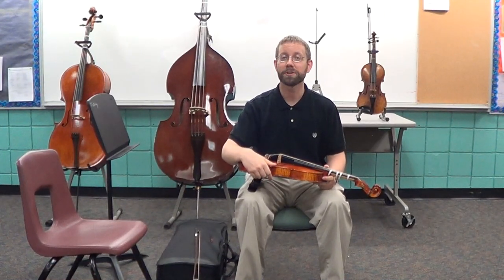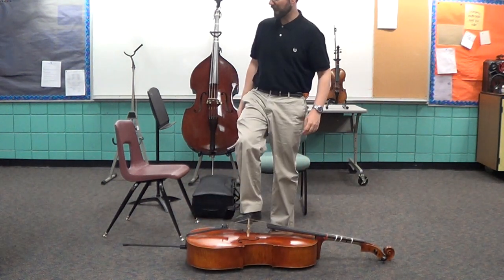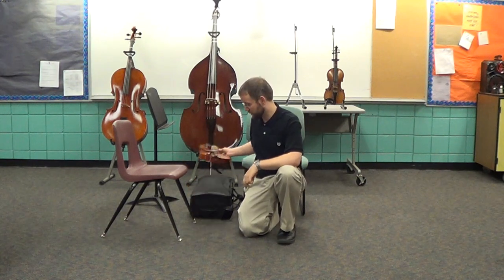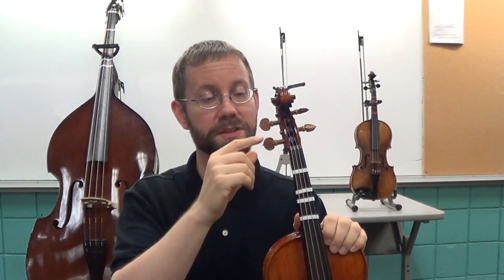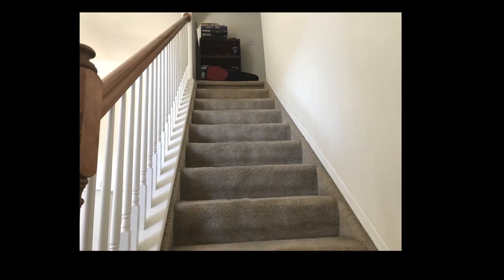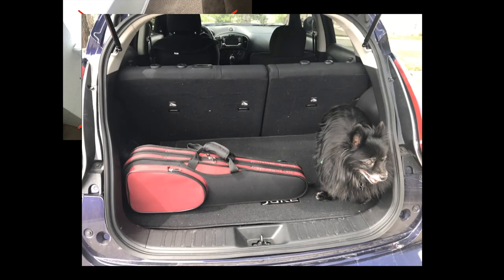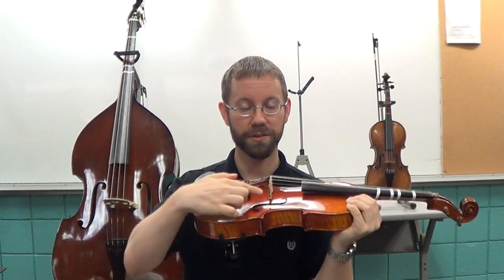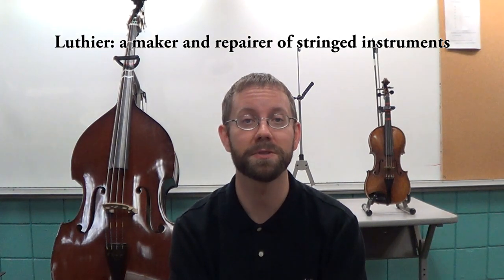String Orchestra Intro - How NOT TO Break Your Instrument (updated 7/13/2023)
Introduction to Orchestra Lesson 2 - How NOT TO Break Your Instrument

In this video, I teach how to avoid common situations where instruments get broken.

For use by students in Higley Unified School District.

Musical excerpts in this lesson:

String Quartet No. 6 in Bb Major, Op. 18
Mvt I. Allegro con brio
Composed by Ludwig van Beethoven
performed by Musopen String Quartet

Symphony No. 5 in D minor, Op. 47
Mvt 2. Allegretto
composed by Dmitri Shostakovich
performed by Sheboygan Symphony Orchestra, October 2006